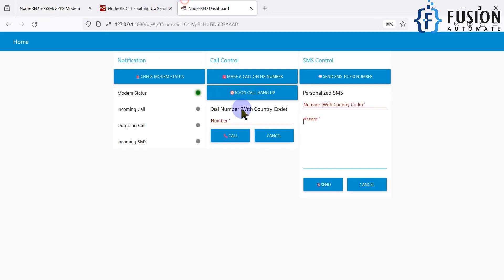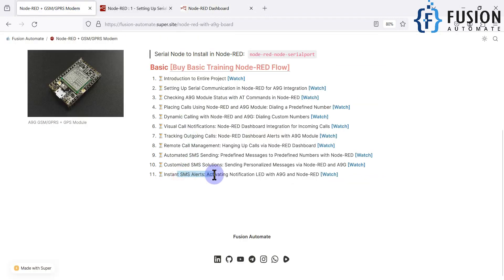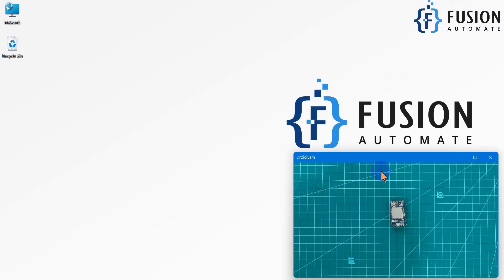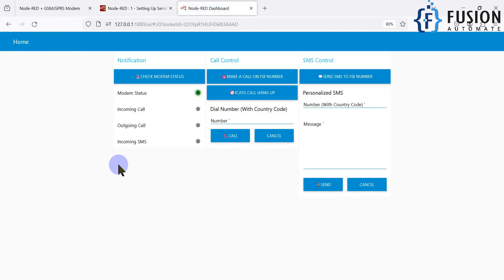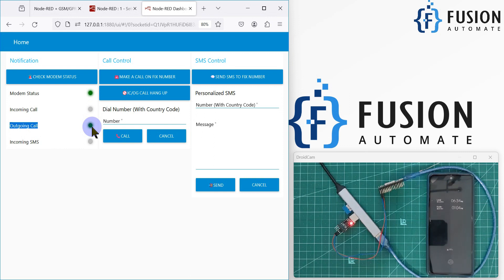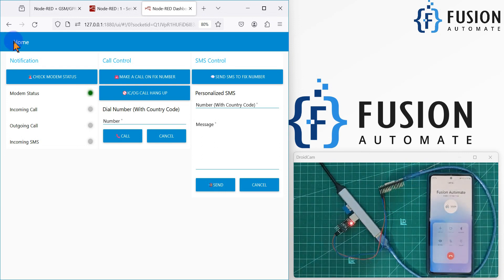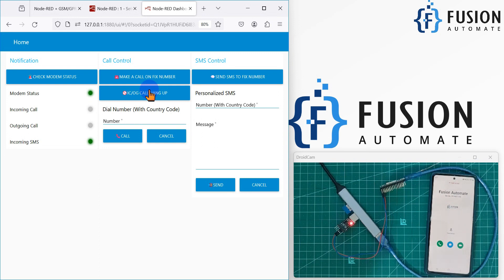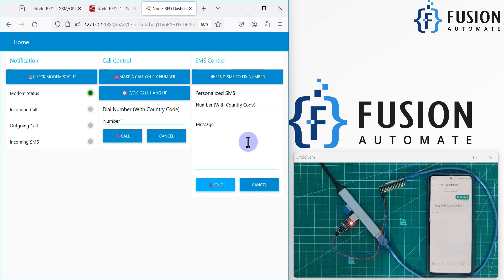Introduction to Node-RED Integration with A9G(GSM/GPRS + GPS) Module | IoT | IIoT | Cellular IoT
Welcome to our in-depth YouTube series dedicated to seamlessly integrating Node-RED with the powerful A9G Board! In this introductory video, we embark on an exciting journey to explore the vast capabilities of the A9G Board, equipped with GSM, GPRS, and GPS functionalities.

Throughout this series, we'll guide you through every step of the integration process, providing detailed tutorials and demonstrations to ensure a smooth learning experience. From initiating calls and sending SMS to receiving call notifications and sharing real-time GPS locations, we've left no stone unturned in showcasing the incredible potential of combining Node-RED with the A9G Board.

Whether you're a novice looking to dive into IoT development or an experienced developer seeking to enhance your projects with advanced communication features, this series is tailor-made for you. Each episode is meticulously crafted to empower you with practical insights and hands-on knowledge, allowing you to harness the full power of the A9G Board in your Node-RED projects.

Join us on this exhilarating journey as we unravel the possibilities of Node-RED and the A9G Board, and unlock endless opportunities for innovation and creativity.